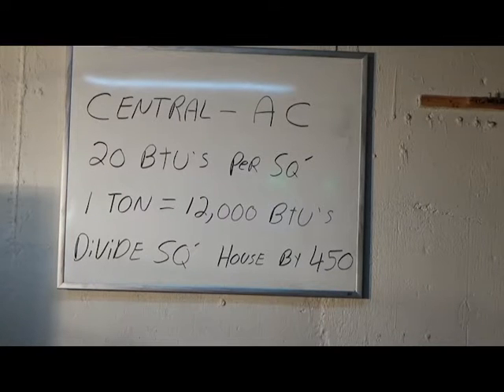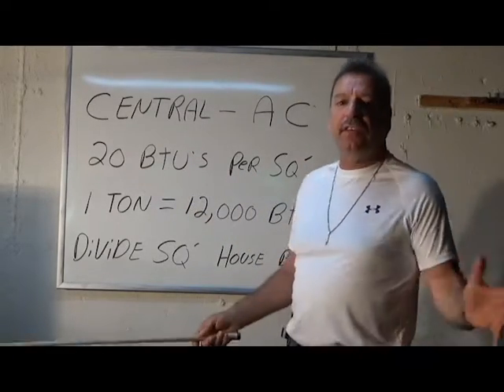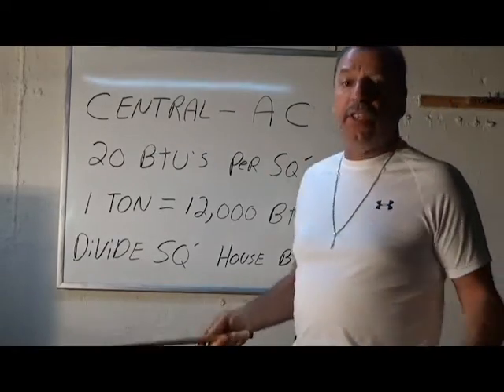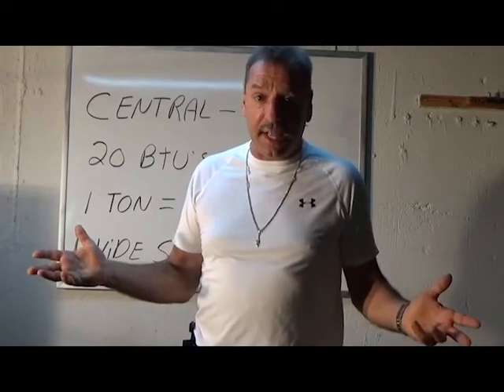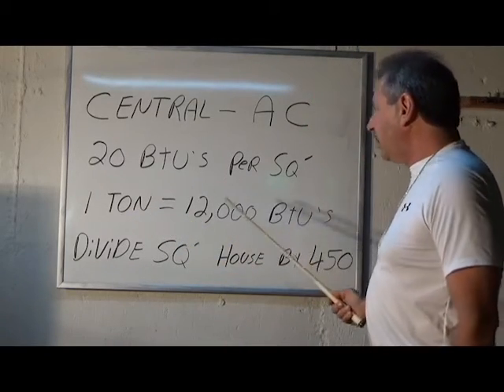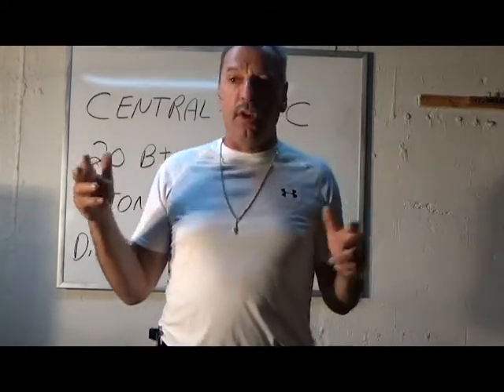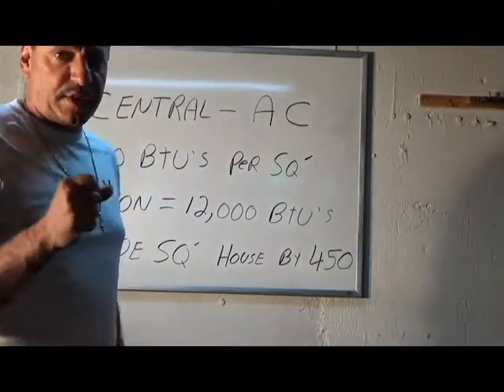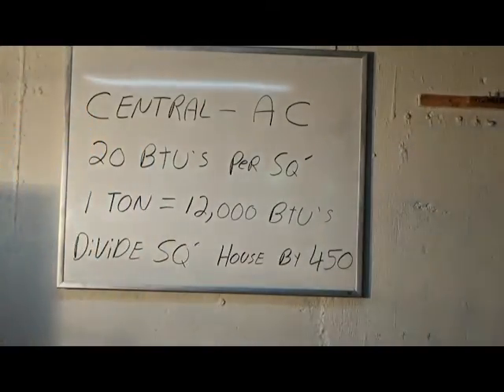Central AC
Air Conditioning and BTU's.